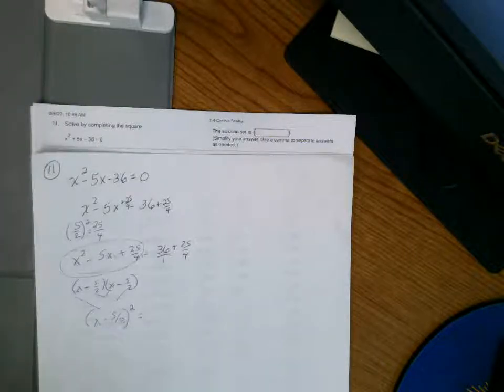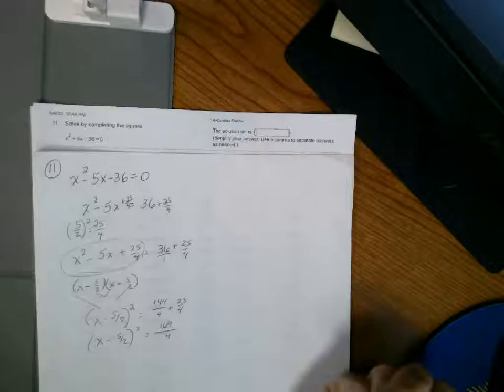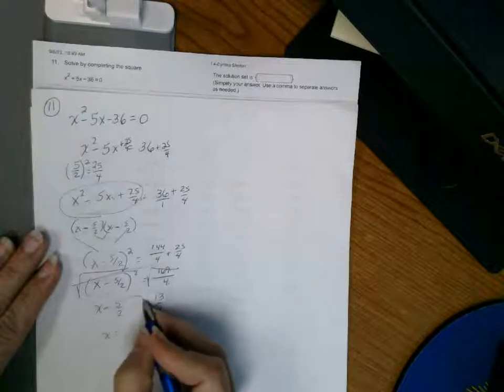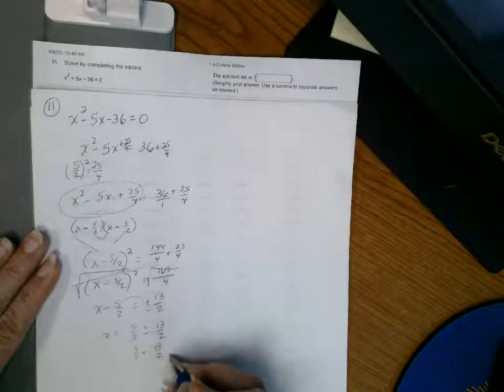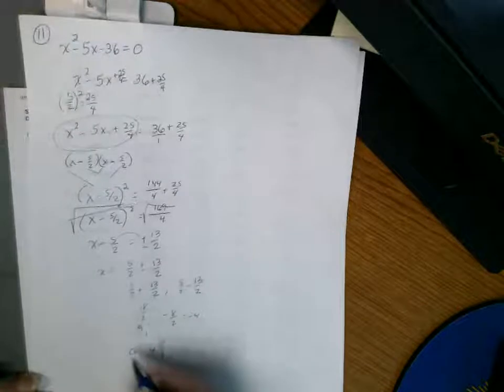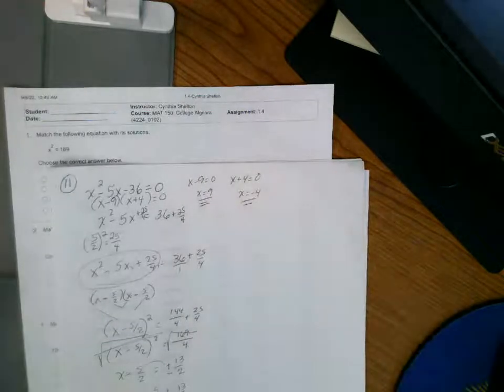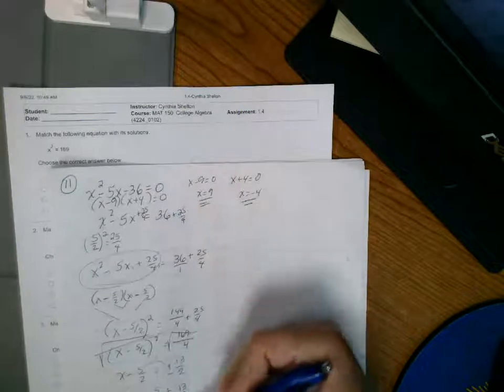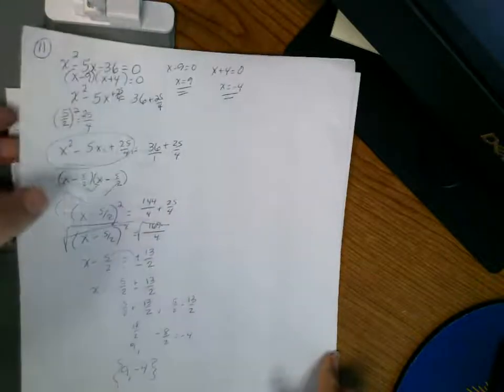MAT 150 1.4 (2)